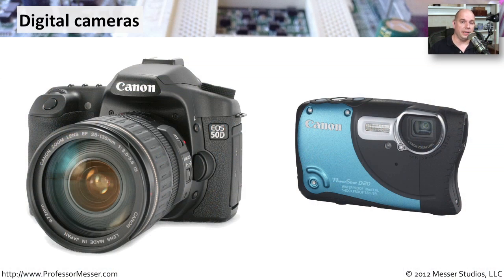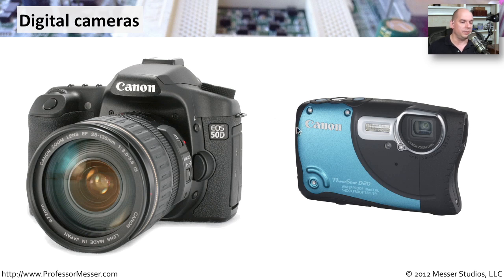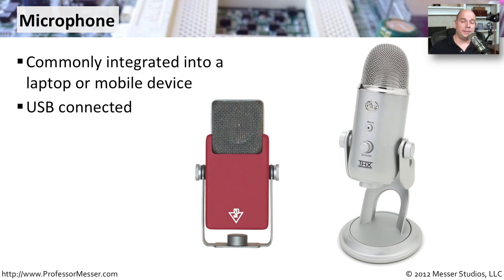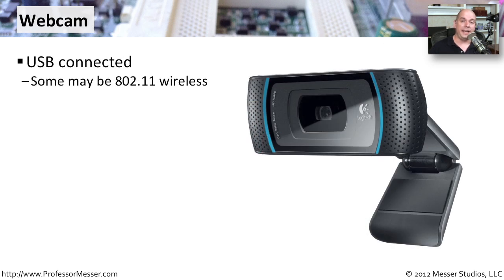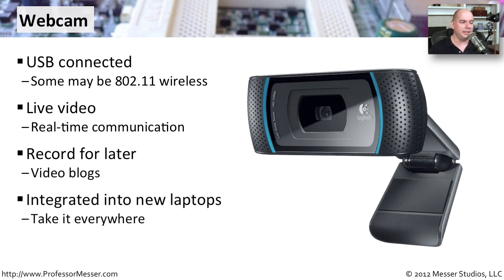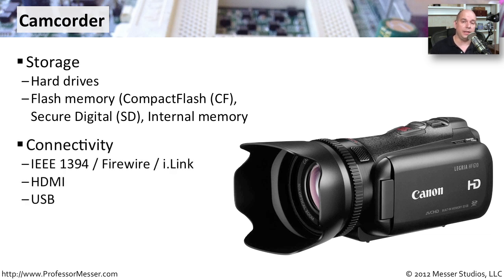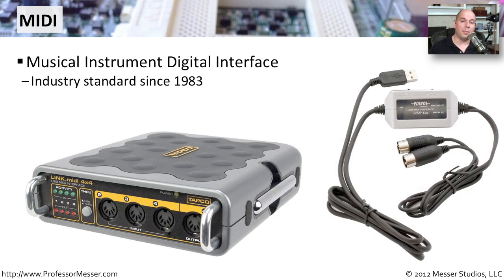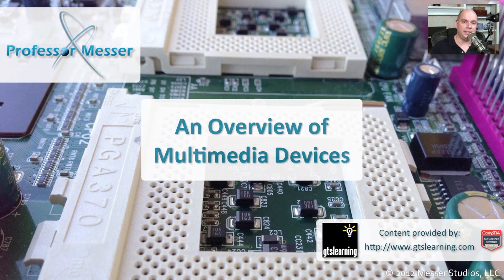An Overview of Multimedia Devices - CompTIA A+ 220-801: 1.12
Our PCs have become very powerful multimedia devices. In this video, you'll learn about devices like digital cameras, microphones, webcams, camcorders, and MIDI devices.